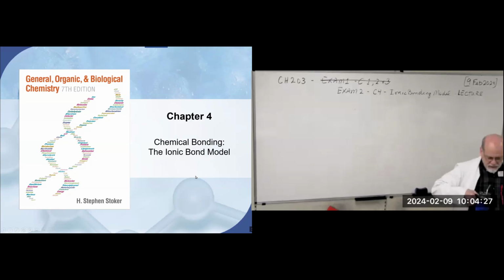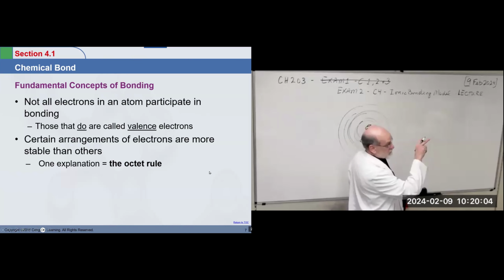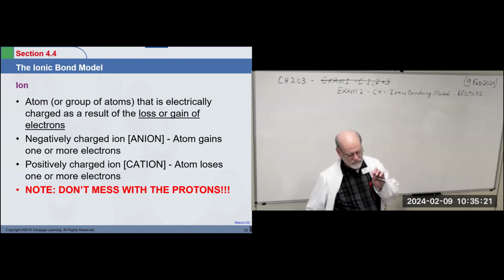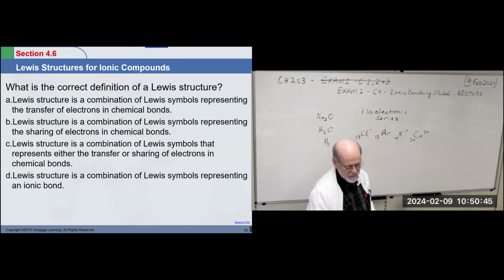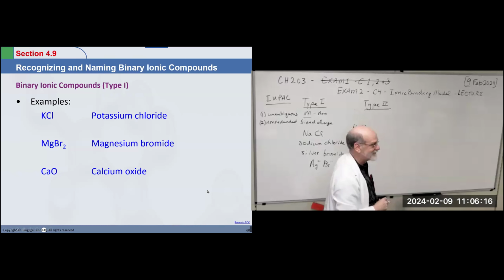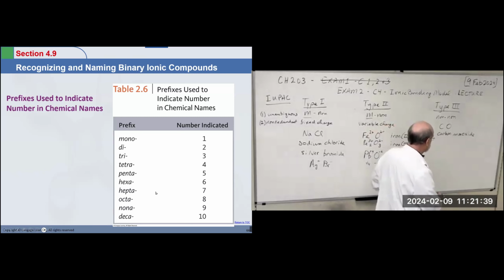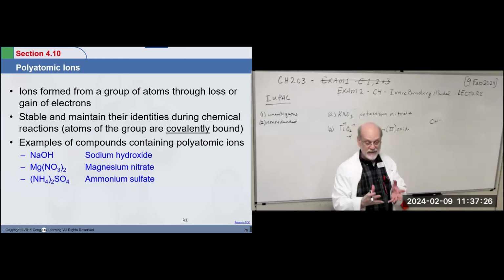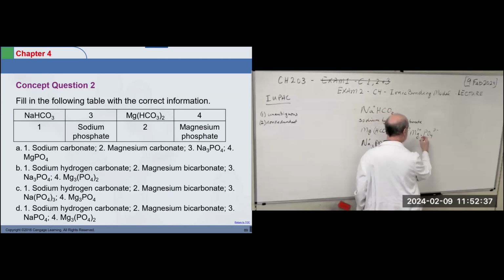CH203 [186] EXAM2 (C4 - Lecture) 9Feb2024